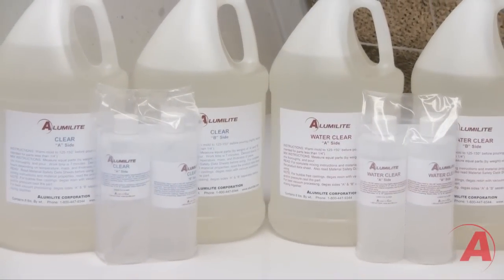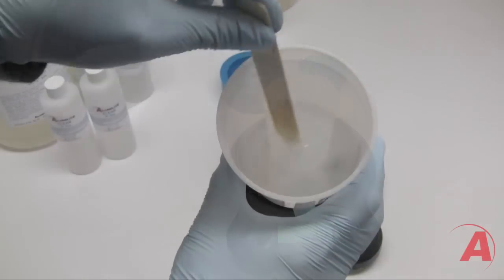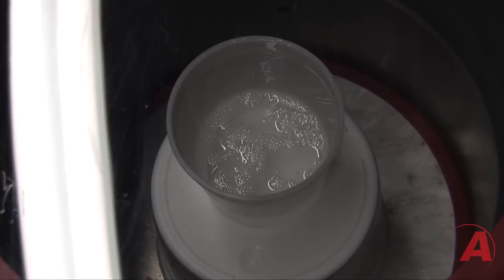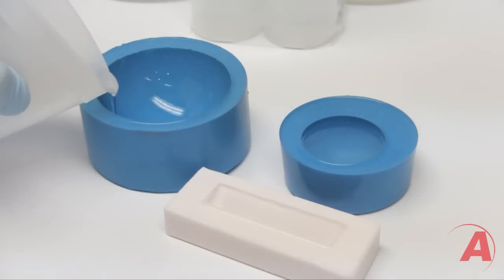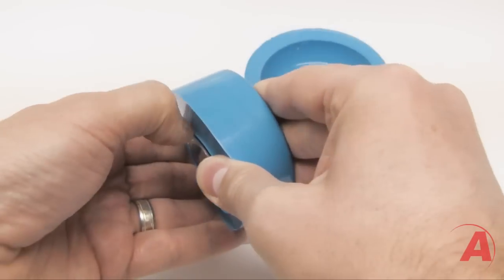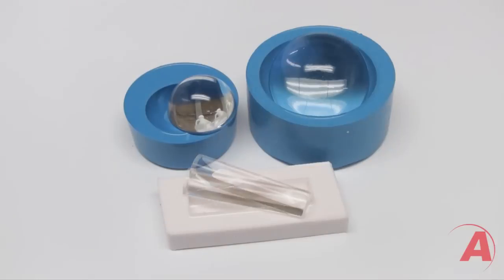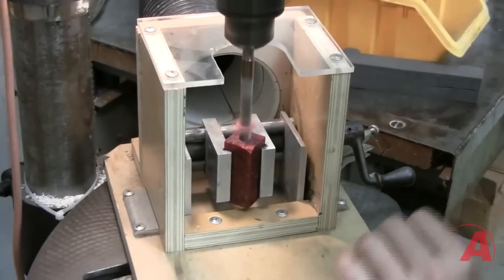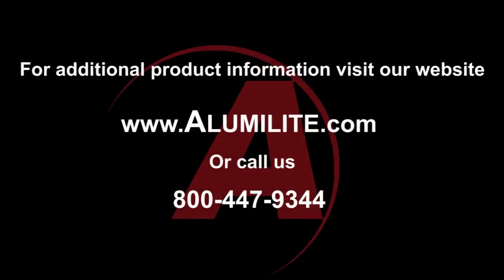Alumilite Clear & Water Clear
Alumilite Clear & Water Clear are crystal clear resins that are easy to use and great for a wide variety of clear casting applications. Their low viscosity and 1:1 mix ratio by weight makes it extremely easy to use. Vacuum or pressure is recommended to achieve 100% bubble-free castings but minimal bubbles can be achieved by slowly mixing and pouring the resin. Alumilite Clear offers superior polishability than other clear resins and able to achieve maximum shine in your finished parts, whereas Water Clear is suitable for larger pours with it's extended 15 minute work time.  Recommended for industrial use only.